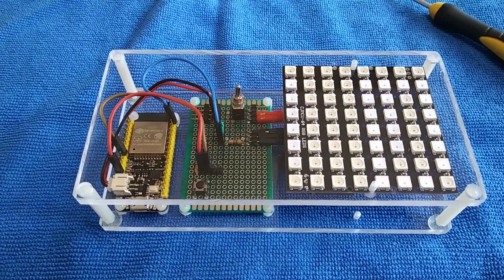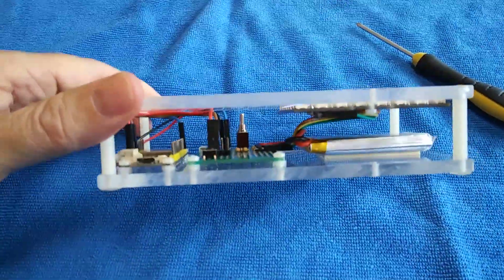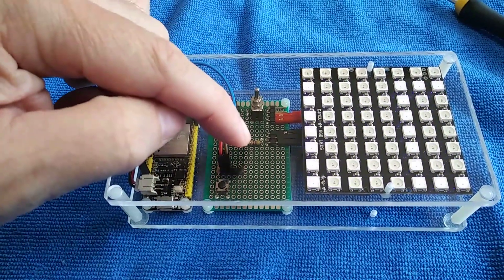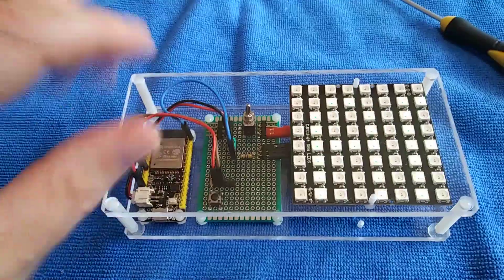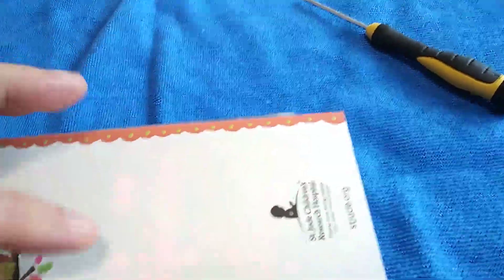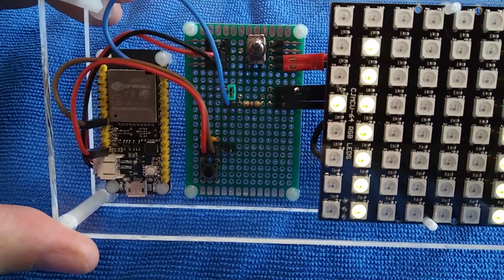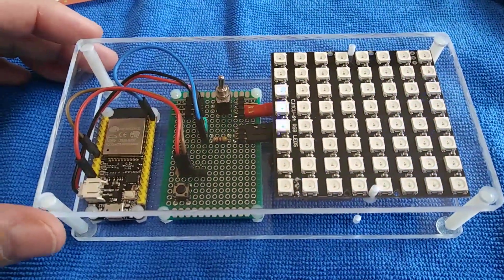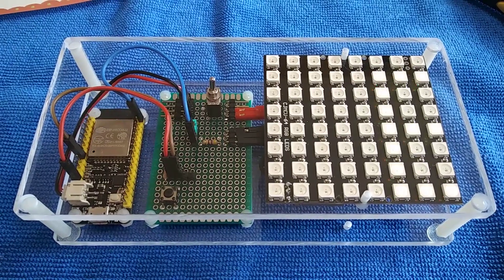Kid's Computer - Learning to Program - ESP32 Project 4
Jump to assembly: 2:27

This is a little computer we put together for my son to start learning programming and electronics. We're running it on Micropython using all original scripts. Cheap, fun, cute, interesting, et cetera, and keeps him involved. Kids love a neopixel (WS2812b) matrix.

Here are some links for Amazon. Items are similar to what I used:

Neopixel Matrix
4x6cm Proto PCB